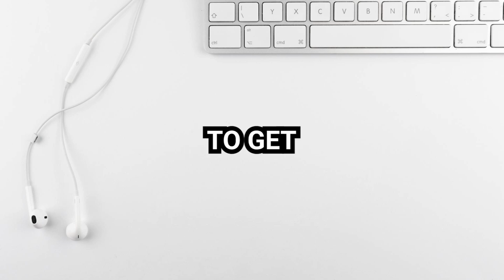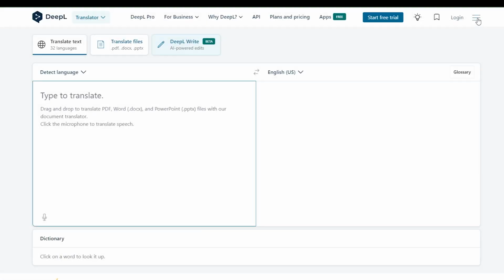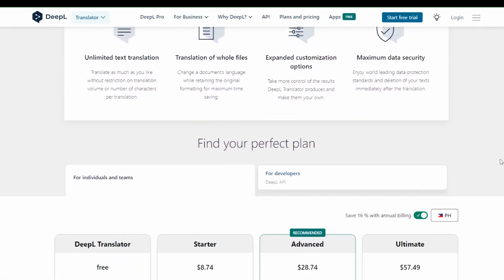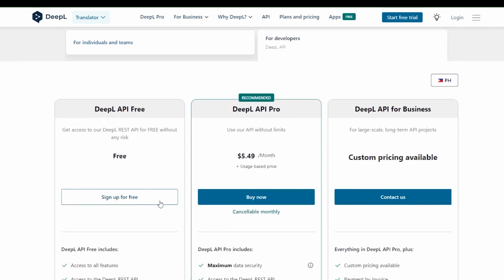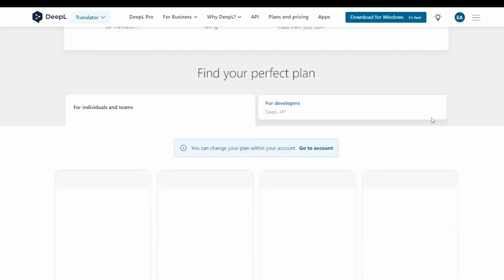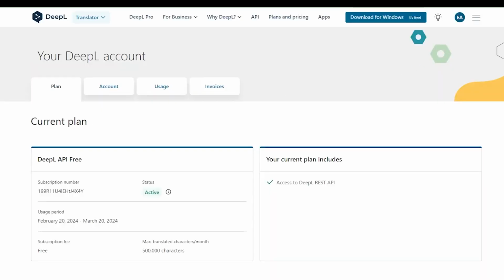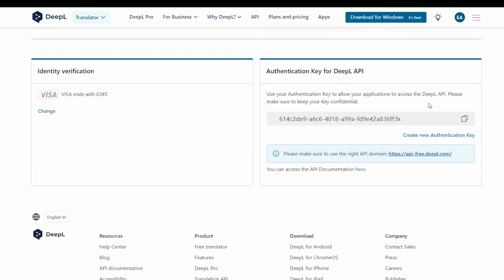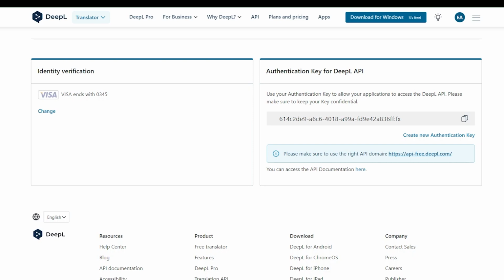How to CORRECTLY Get DeepL API Key (2024)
In this step-by-step guide, learn how to correctly get your DeepL API key for translation services. The API key allows developers to integrate DeepL’s translation capabilities into their applications.